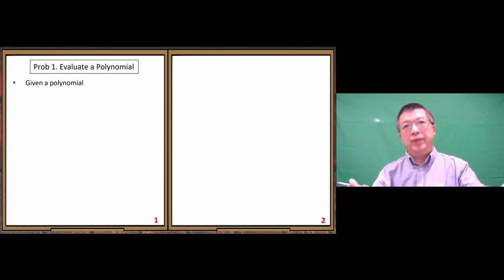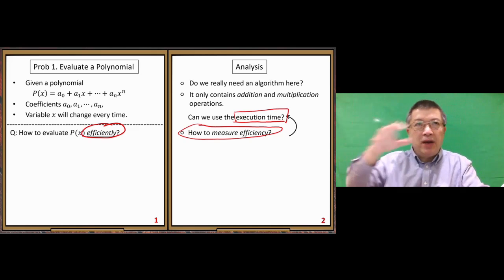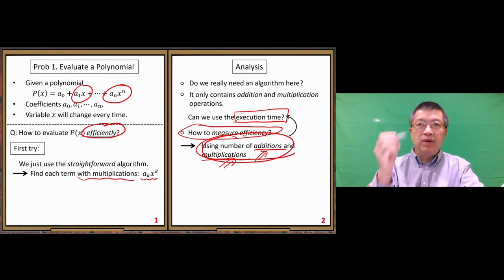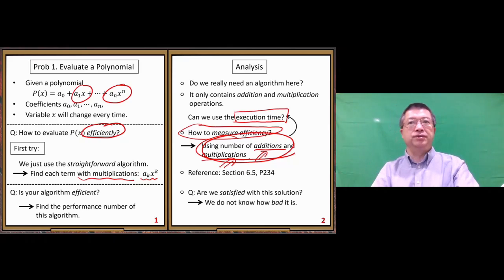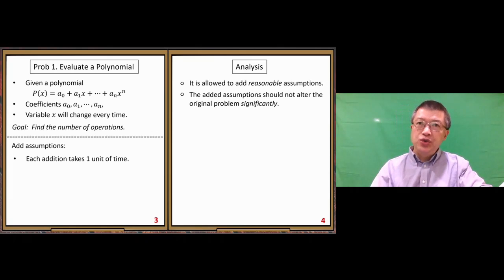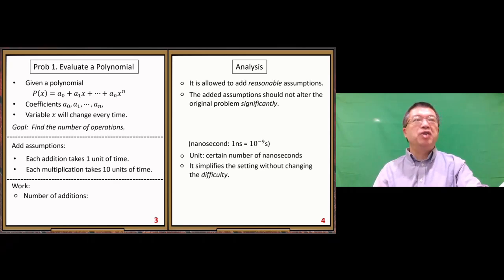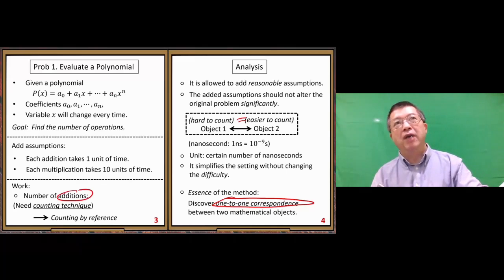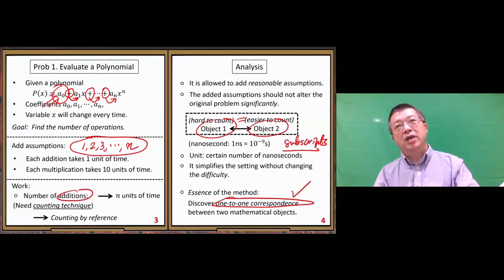CS3130FS20M1A3_EvalPoly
This video is for teaching at UMSL:  CS3130, Fall 2020, Module 1, Part A.3  Evaluate the Polynomials